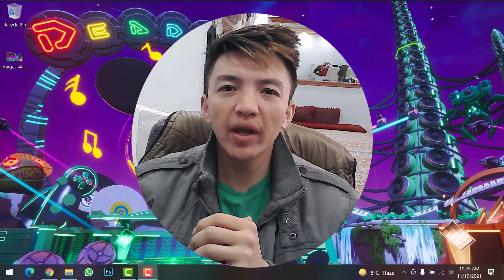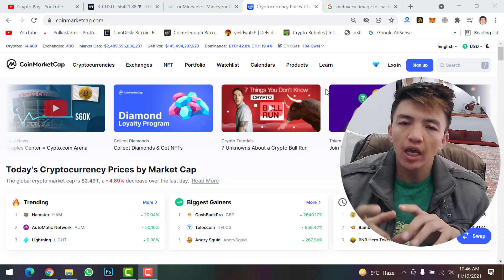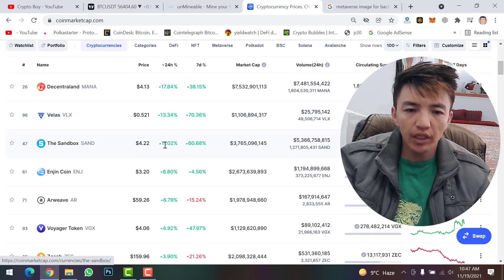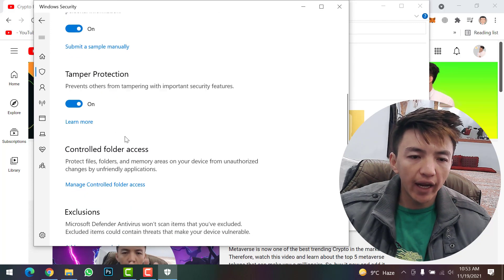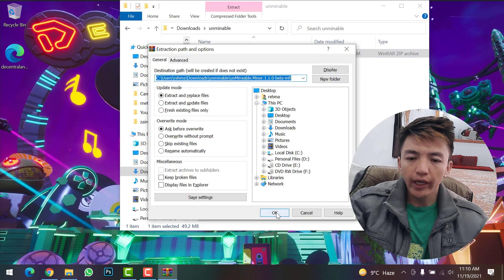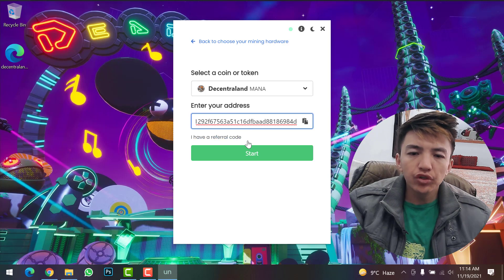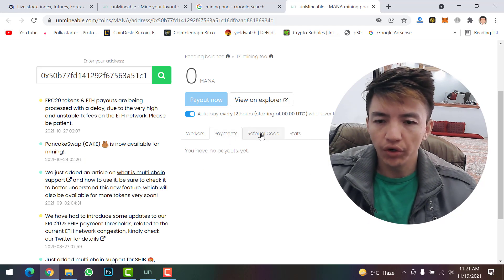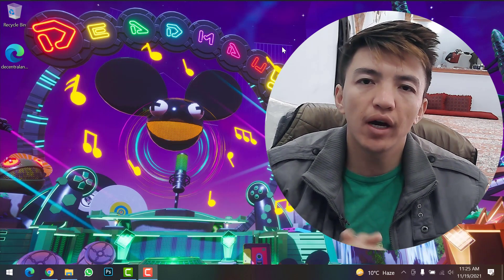How to Mine Decentraland $Mana Coin on Windows PC | Daily Earn $100 | Metaverse Token Mining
In this video, I will show you How to mine Decentraland $Mana Coin on Windows PC. No matter which operating system you have but you can follow this method to mine the $Mana token.